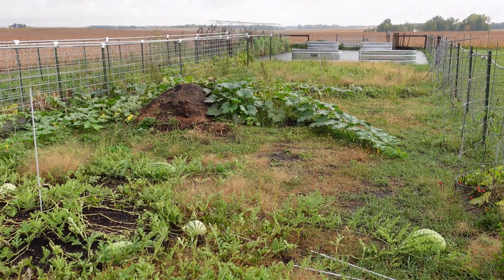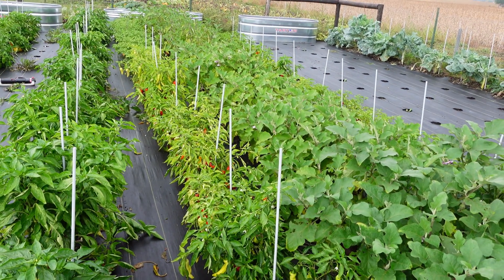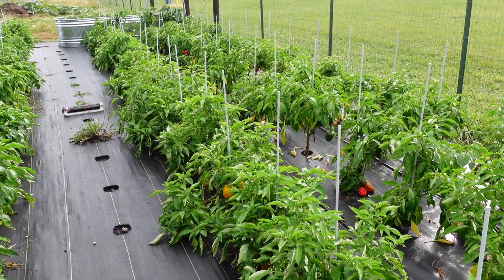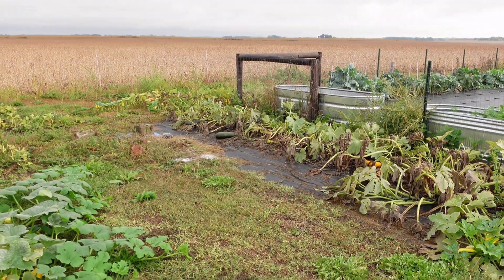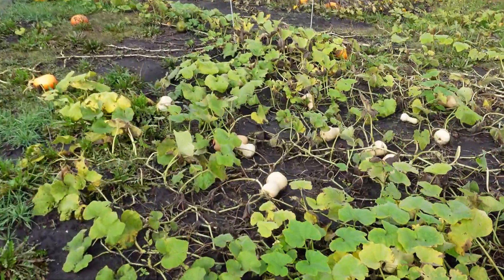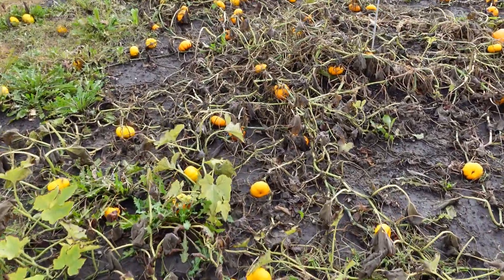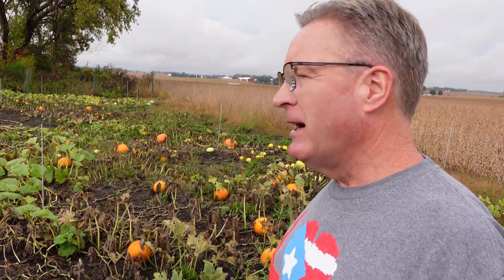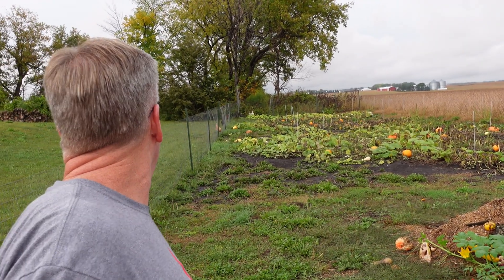2023 Vegetable Garden Tour #8 - Zone 4B | It's The End Of The Gardening Season!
2023 Vegetable Garden Tour #8 - Zone 4B | It's The End Of The Gardening Season!  Our second-to-last vegetable garden tour for Zone 4B.  Things are winding down and it looks like the end of the gardening season.  Let's see what we've still got growing!